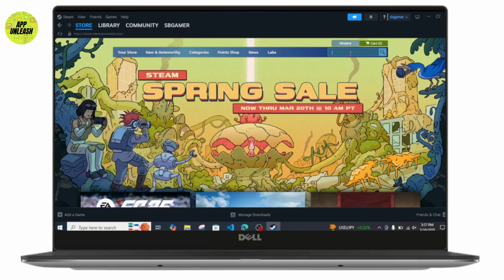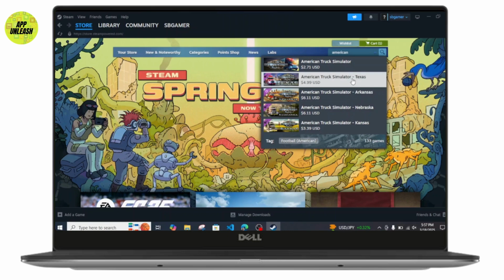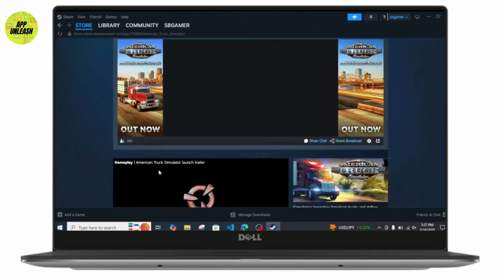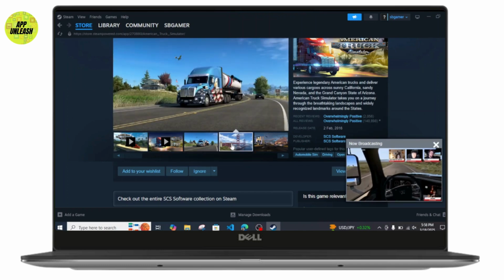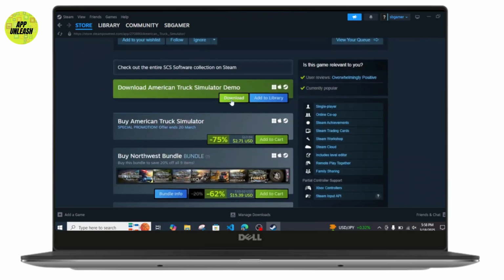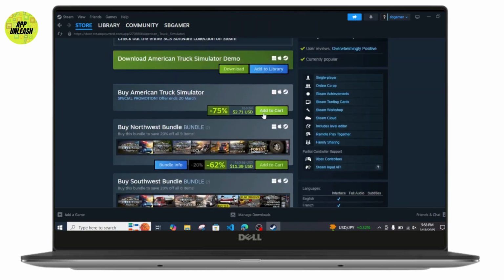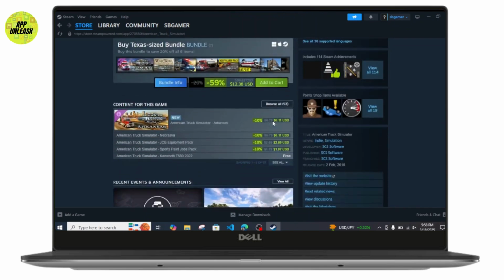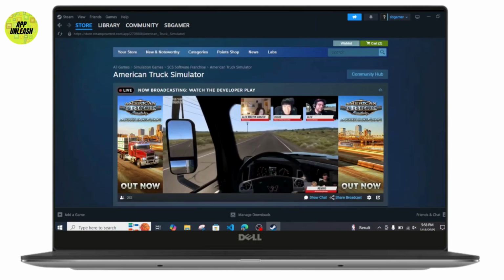How to Download & Install American Truck Simulator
How to Download & Install American Truck Simulator (2025)!
Want to experience the ultimate trucking simulation? This video will guide you through the steps to download and install American Truck Simulator on your PC. Whether you're asking, "How do I download American Truck Simulator?" or need help with the installation process, this tutorial has you covered. Learn where to get the game safely and start your trucking journey today!

Timestamps:

00:00 How to Download & Install American Truck Simulator
00:10 Where to Download American Truck Simulator Safely